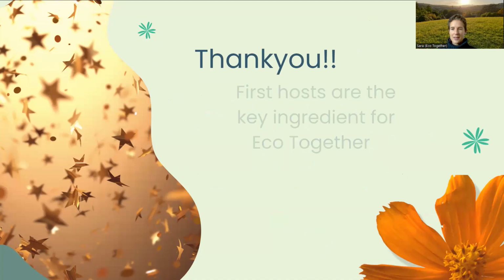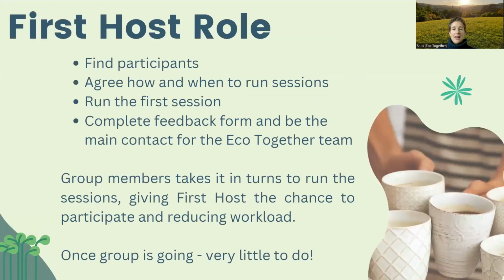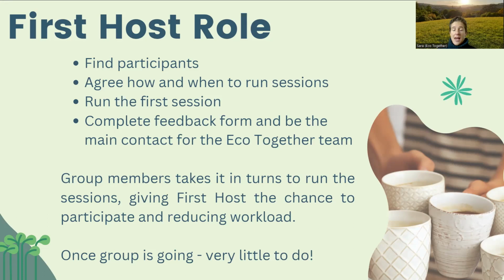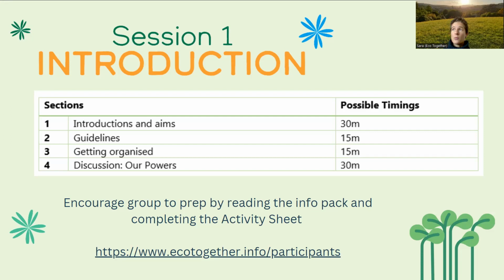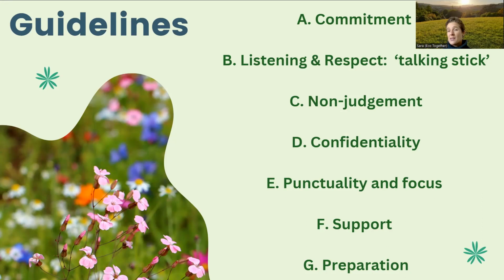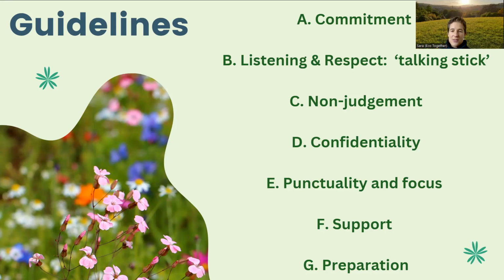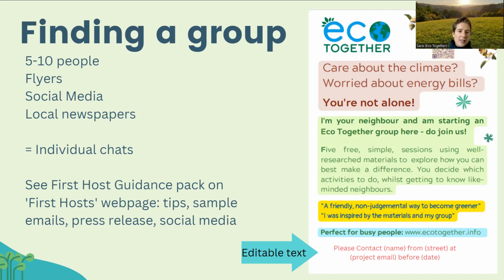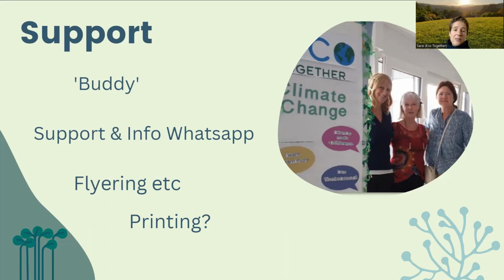Eco Together First Host Orientation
First Hosts get Eco Together going by gathering a small group to go through the five sessions, and running the first session. Here's how!